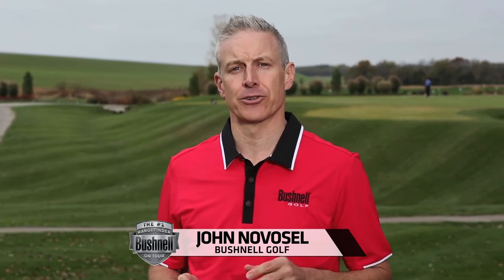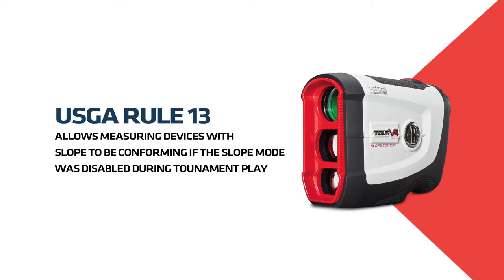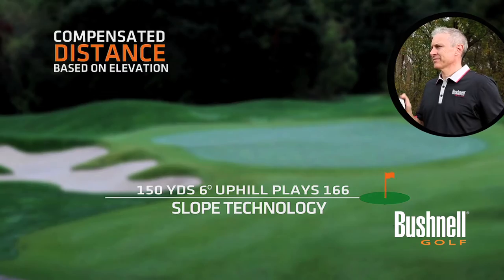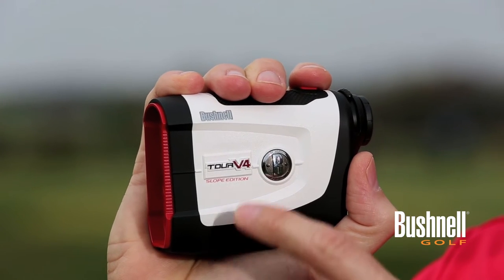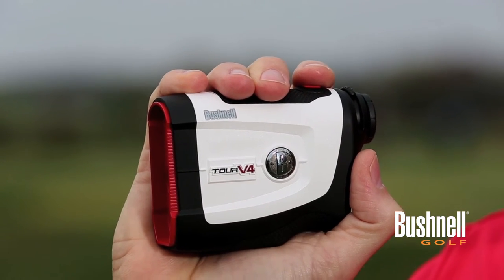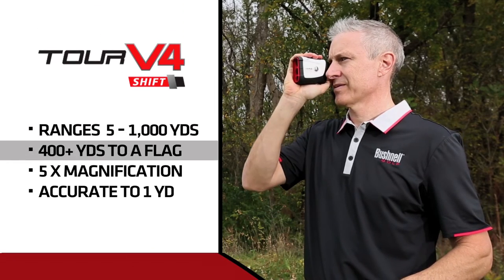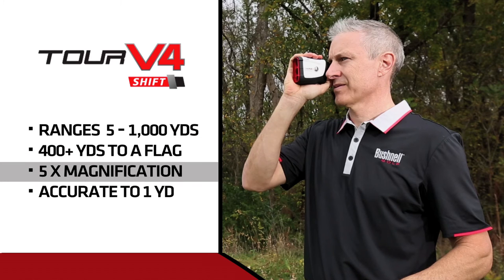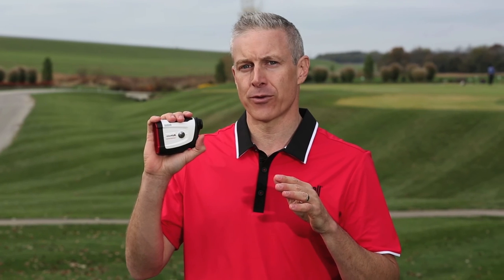Bushnell Tour V4 Shift PP Rangefinder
The new Bushnell Tour V4 Shift PP golf rangefinder brings the popular accurate Tour V4 design into 2017 with Slope-Switch Technology. This technology allows you to have two rangefinders in one with Slope Technology when you want it that can be turned off during tournament play for a USGA-conforming device. Accurate to within a yard this unit is designed for a stable steady grip so you always get your target. The popular JOLT feature is also here giving you a gentle vibration to know youve got an accurate reading.